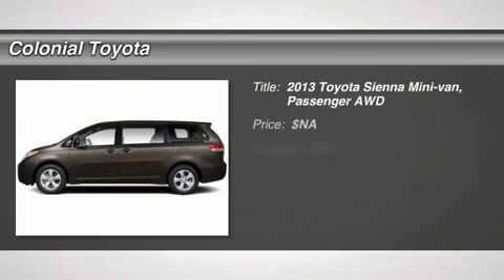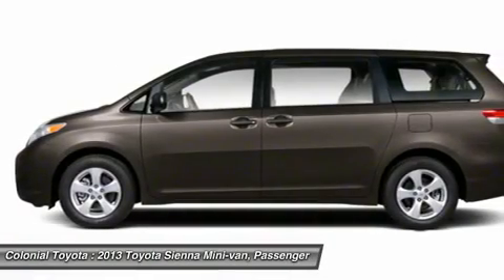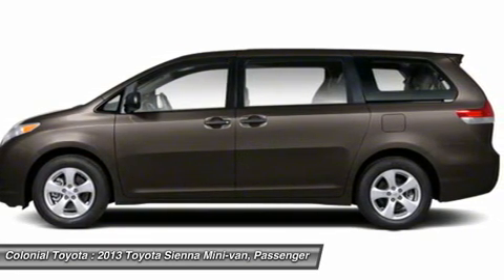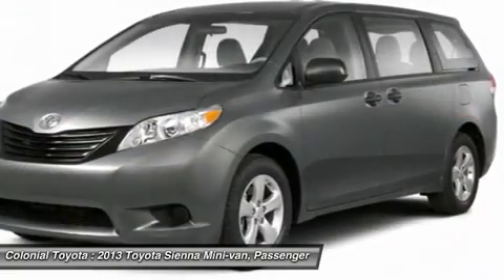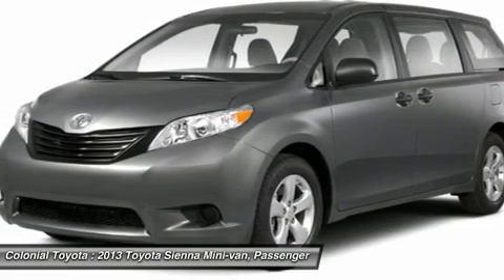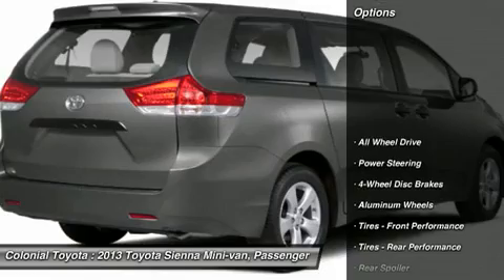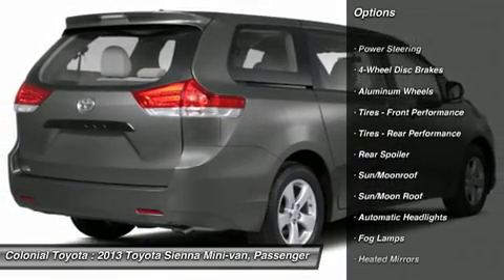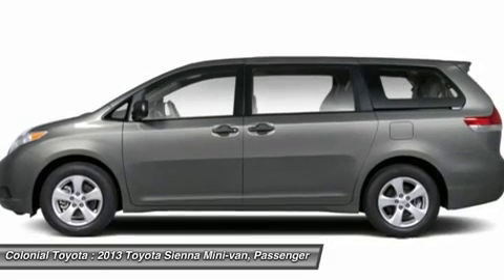2013 TOYOTA SIENNA Milford, CT D0108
2013 TOYOTA SIENNA Milford, CT
Stock# D0108
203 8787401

Colonial Toyota
470 Boston Post Rd

Pick up this Predawn Gray Mica 2013 Toyota Sienna, available today. Featuring Automatic transmission, it has 11 miles. This could be the one you've been searching for.